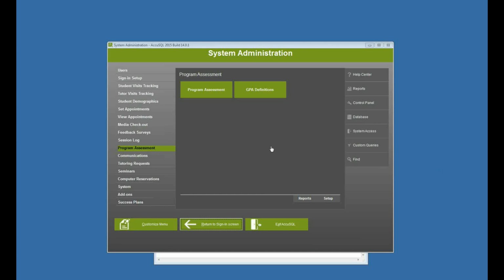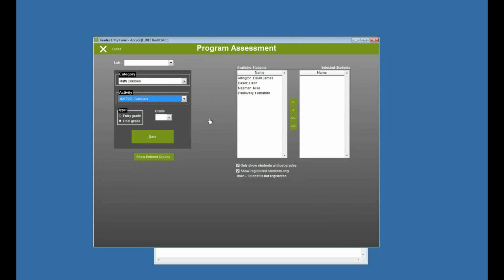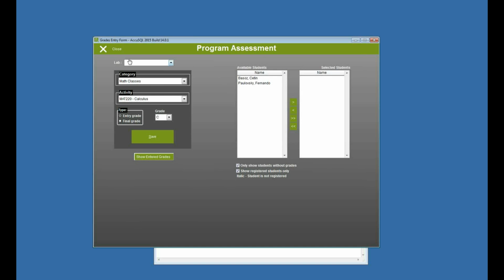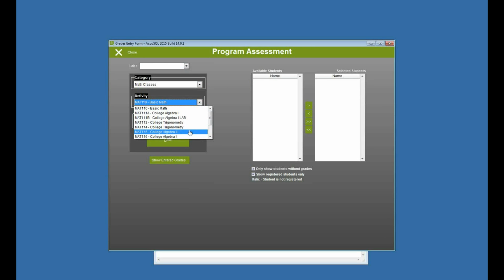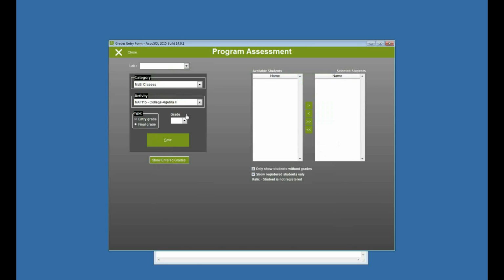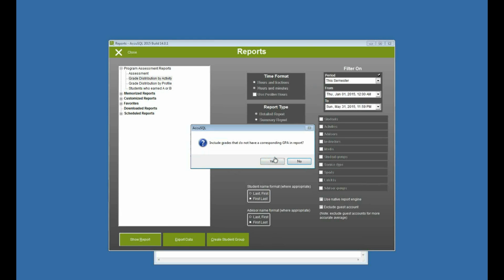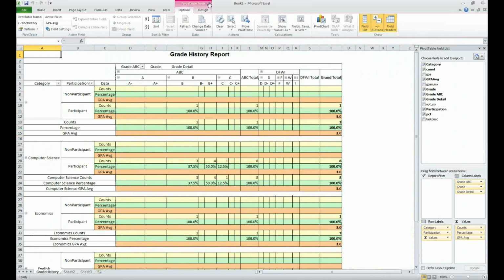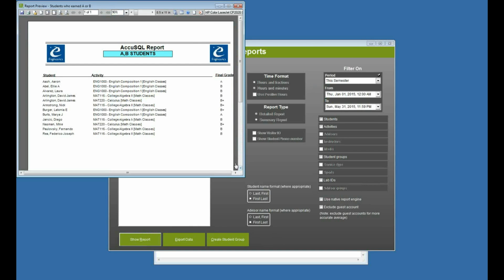Program Assessment - Accu2015 VLS (Video Learning Series)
How to enter grades into AccuSQL or AccuTrack for program assessment analysis.